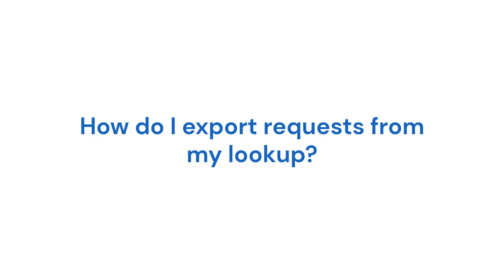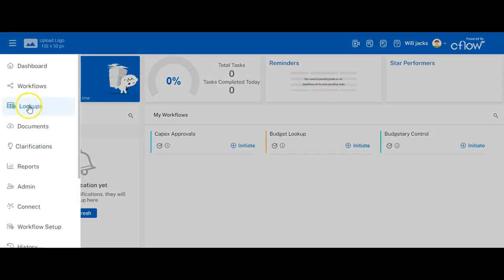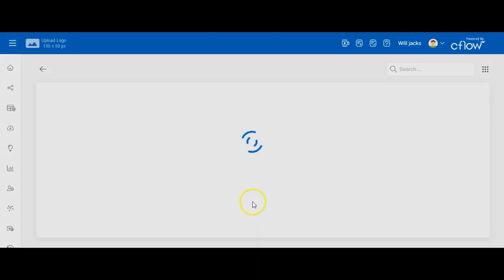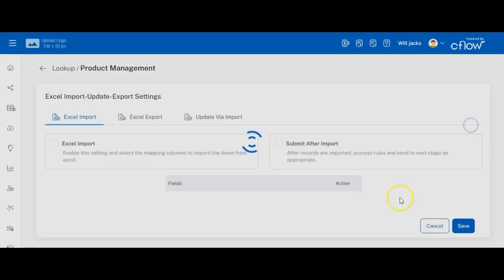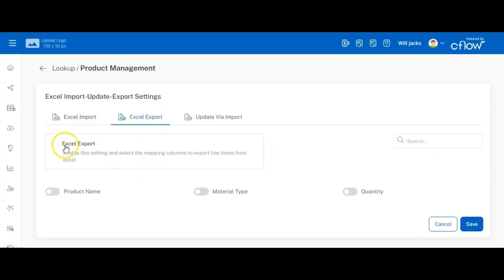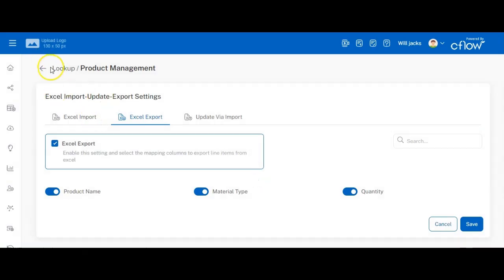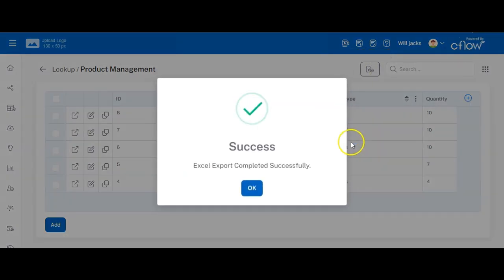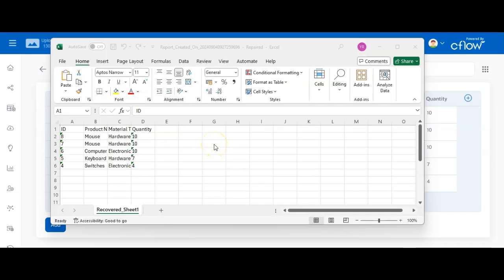How do I export requests from my lookup?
In this video, we'll show you how to export requests from a lookup in CFlow.

Go to the Lookup option in the menu on the left. Select the lookup for which you want to export requests to Excel.

Click the Configuration icon, then select Import Export Option. Go to the Excel Export tab, enable the Excel Export option, and select the fields you want to export.

Then click the Save button. Click the Back button. You will see the Excel export icons on the screen.

Click the icon and the Excel file will be downloaded. You can then open the file to view the requests. We have explored how to export requests from a lookup in Excel.

Now, take the next step and automate your business processes today.